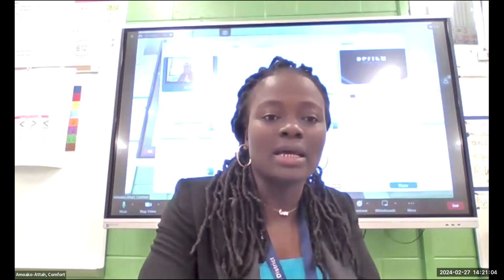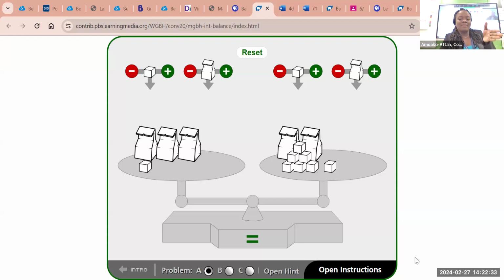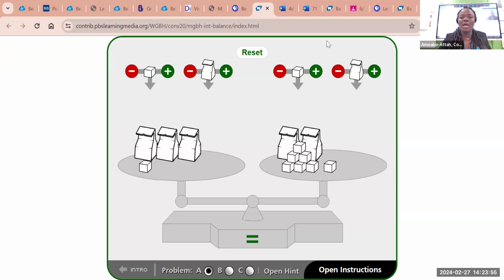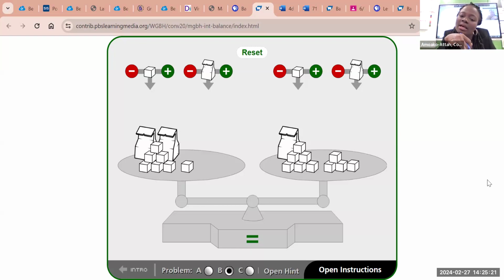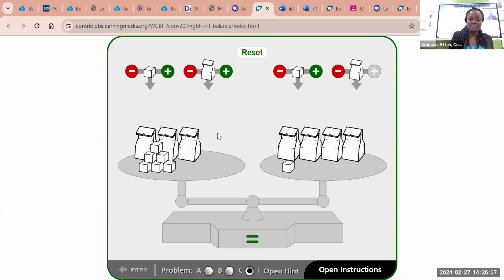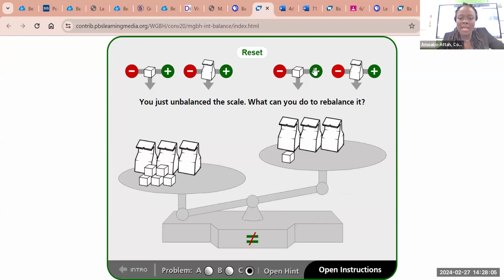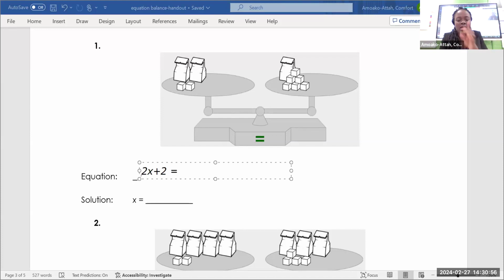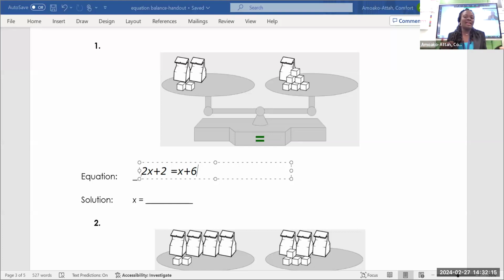Use of the Balance Scale to Solve Equations